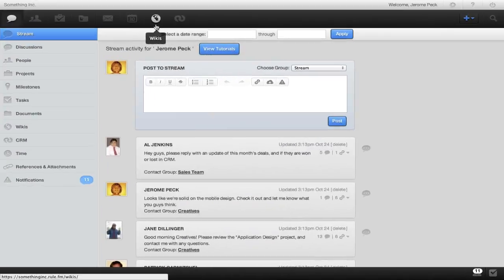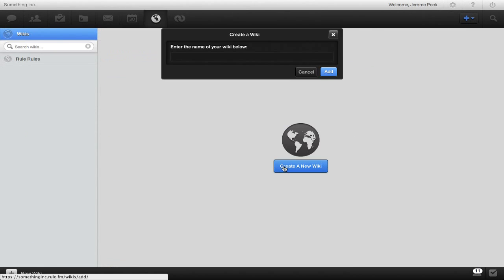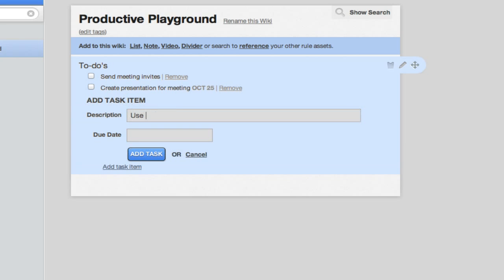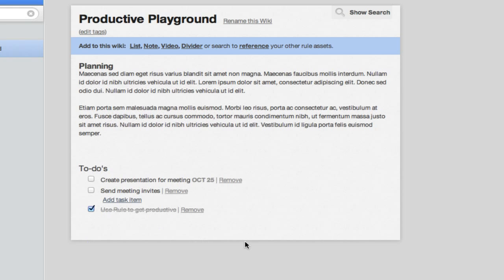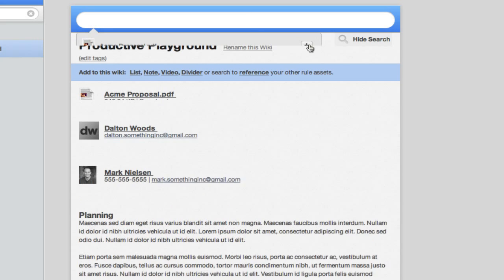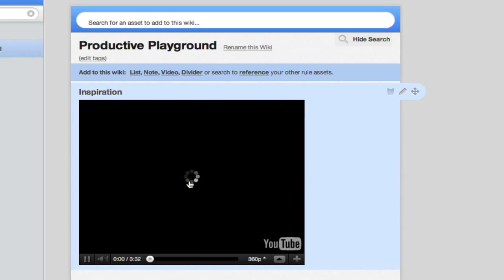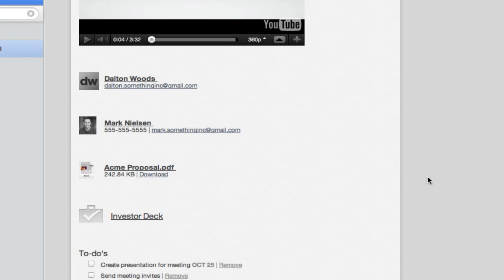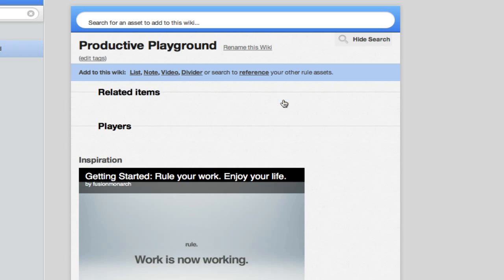RULE Tutorial: Wikis: Brainstorming, planning, GTD and more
Improve your productivity with multi-content creativity— using Rule wikis for team strategy, brainstorming, planning, creating to-do lists, and more.

Rule is the productivity platform that collects and connect the parts of work so teams can collaborate from anywhere, with anyone about everything that matters.People, CRM, Projects, Documents and more- all interacting and coexisting with total transparency online in an activity stream -- so you can finally manage your business under one rule. Go to ‪ for more info.

Sorry 37signals (Basecamp, Highrise, Backpack & Campfire), Podio, Manymoon, Apollo, Huddle and the rest of our productivity predecessors...we had to do it.

What you will get with the RULE productivity platform -- Contact Management, CRM (Customer Relations Management), Document Management, Sharing and Permissions, Project Management (Projects, Tasks, Task Lists, Milestones), Time Tracking, Discussions, Chat, Internal Messaging, Calendar (sync calendar with iCal and Google Calendar), Wikis and more.